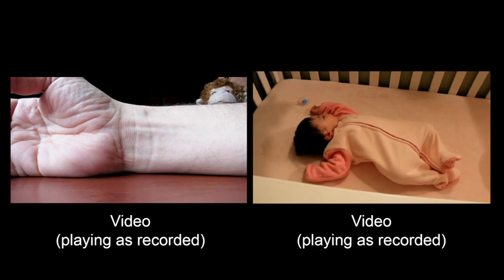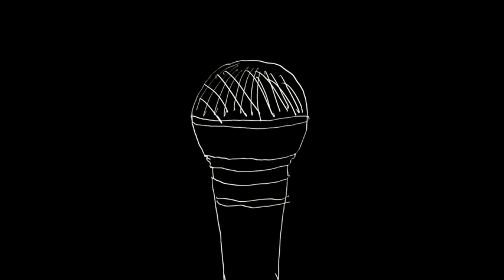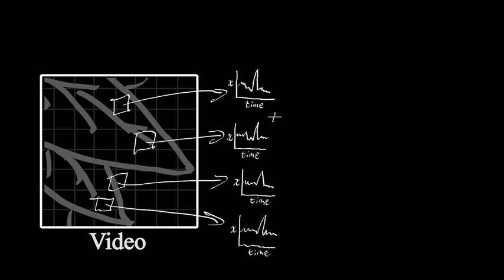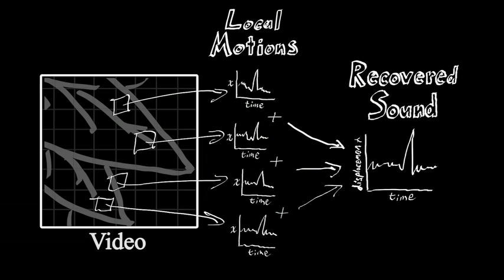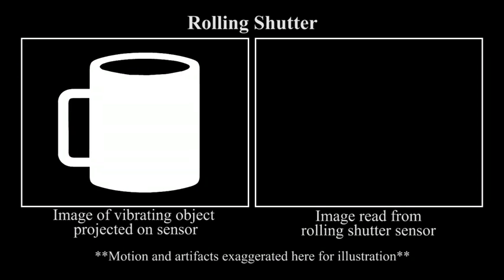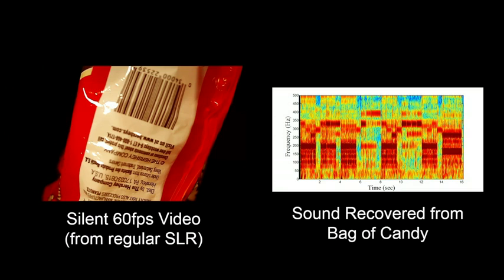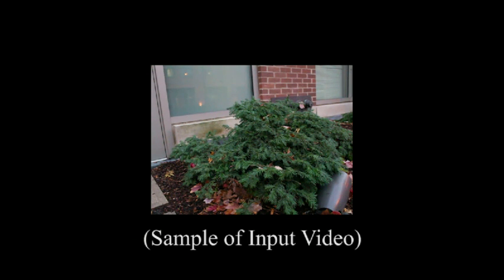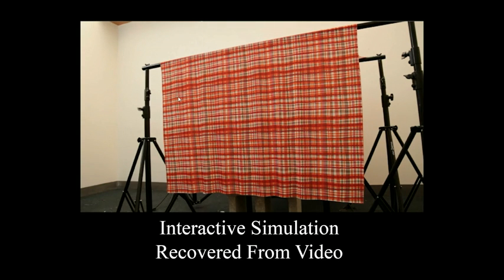AbeDavis New video technology that reveal an objects hidden properties.